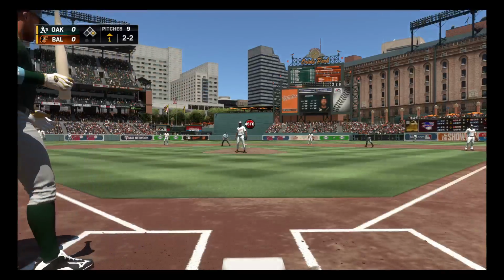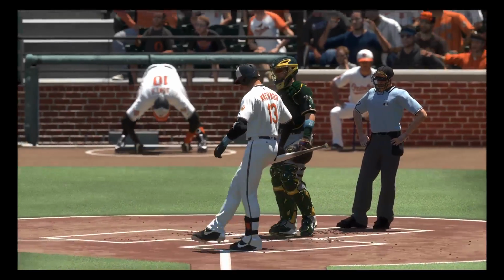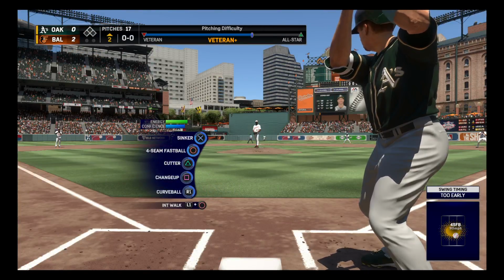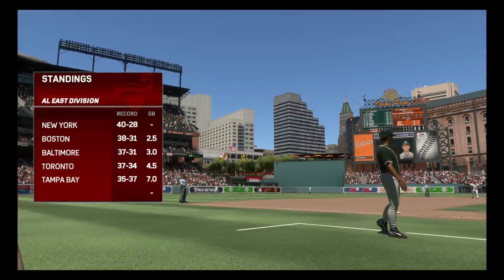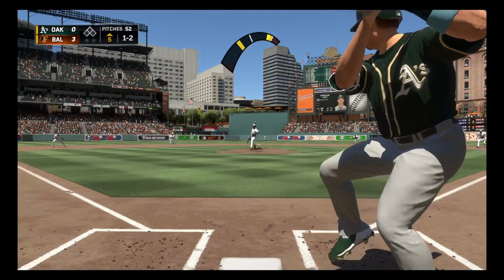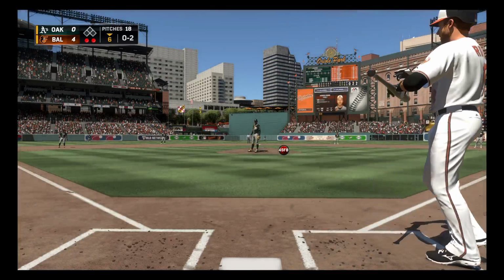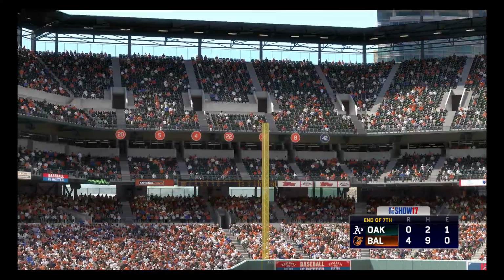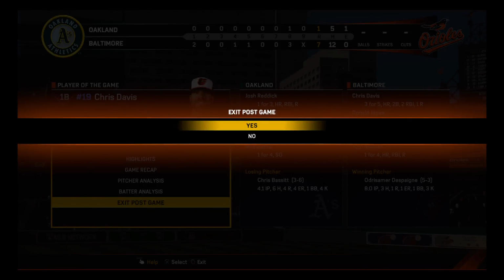MONKEYSHINES1966's Live PS4 Broadcast